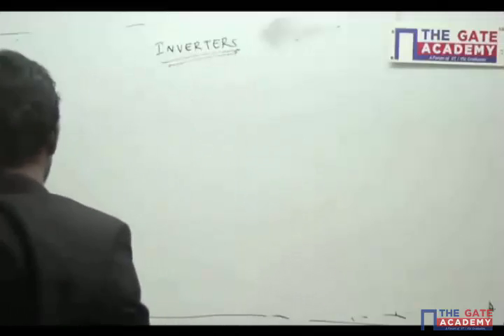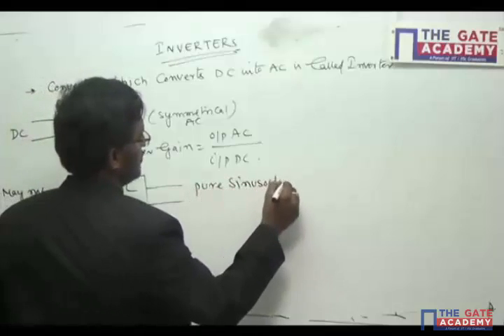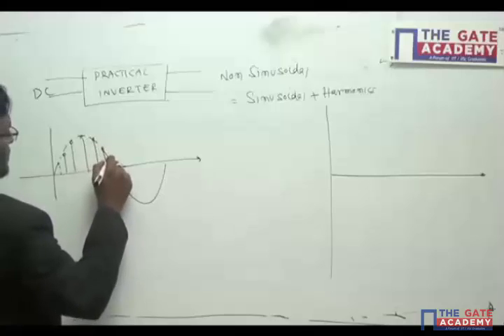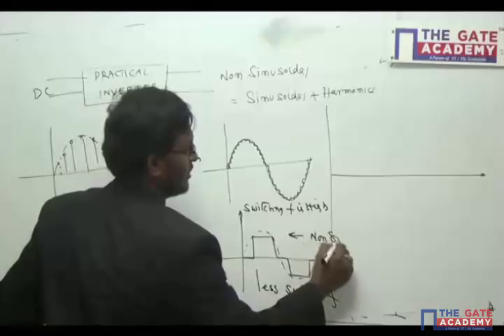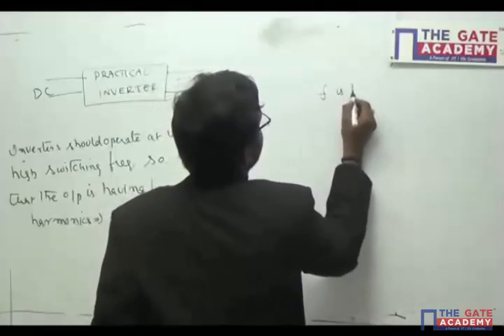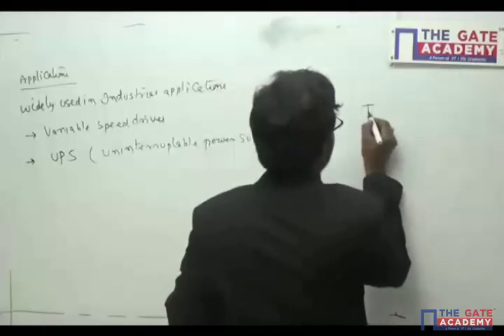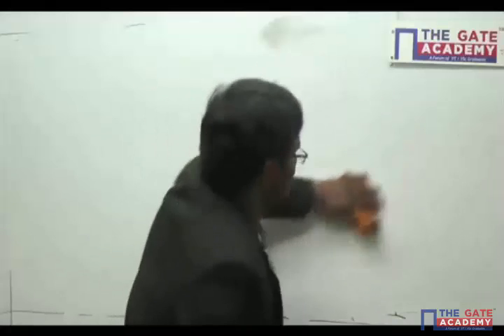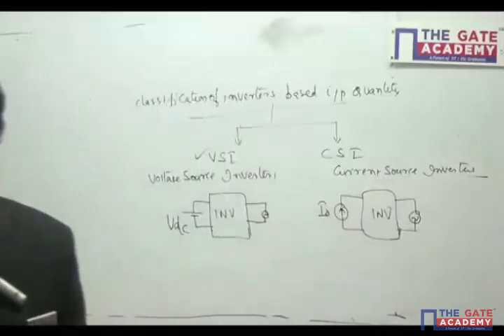Inverters | Power Electronics | Inverters Lecture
A power inverter, or inverter, is an electronic device or circuitry that changes direct current (DC) to alternating current (AC). The input voltage, output voltage and frequency, and overall power handling depend on the design of the specific device or circuitry. The inverter does not produce any power; the power is provided by the DC source.

This video includes the following topics:

1.Introduction to Inverters
2.Ideal Inverter
3.Practical Inverter
4.Applications of Inverter
5.Types of Inverters
6.Classification of Inverters

homeGATE- Live online GATE lectures, specially designed for students who stay away from city centres and still don’t want to lose on live faculty teaching with doubt clearing.